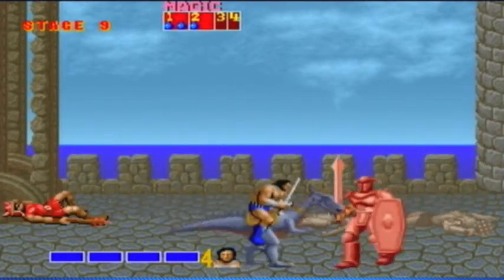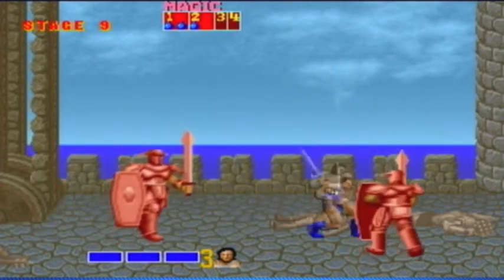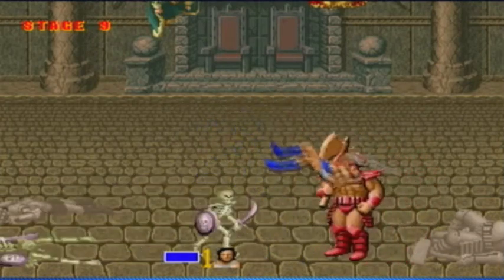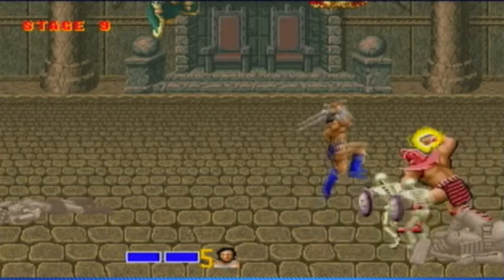Golden Axe Review/Playthrough Part 2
Part 2 of my Golden Axe Review/Playthrough